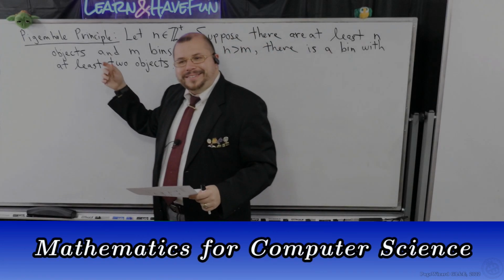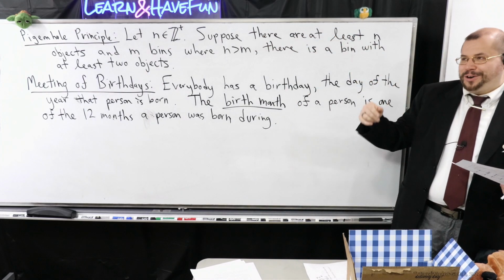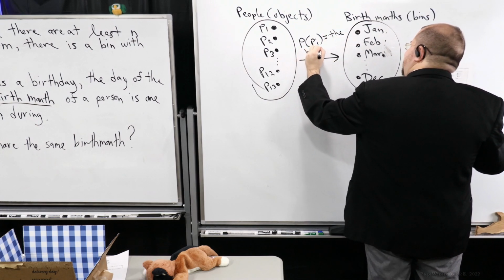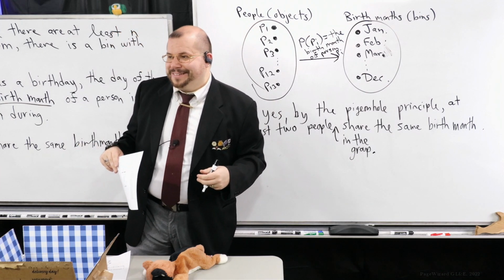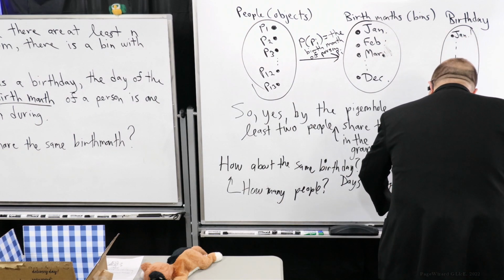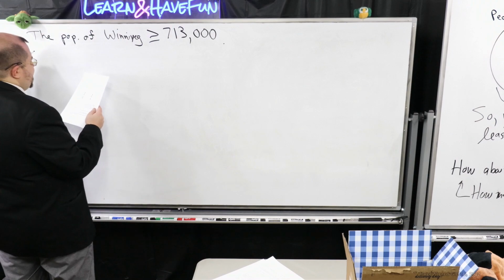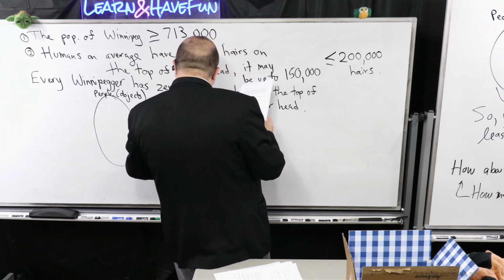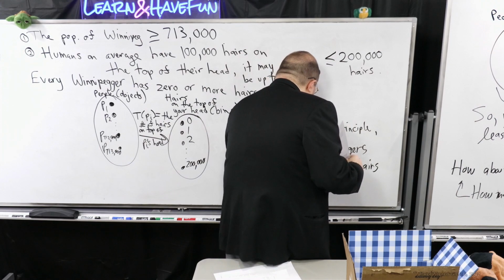Large (Enough) Groups and the Pigeonhole Principle (Mathematics for Computer Science)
Today we will see some more basic examples, with surprising consequences, for the pigeonhole principle!  We'll talk about birth months, birthdays, and even the numbers of hairs on a Winnipegger's head!

Time Stamps:
0:00 Opening and the Pigeonhole Principle
1:02 Groups of People and their Birth Months!
10:39 Groups of Poeple and their Birthdays!
17:02 Winnipeggers and Hairs on the Top of Their Heads!
25:30 Closing